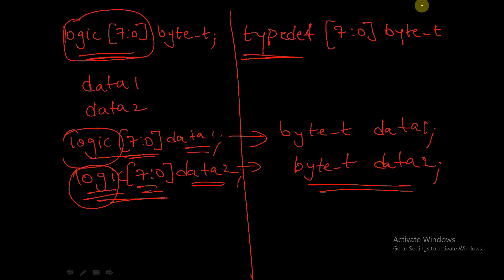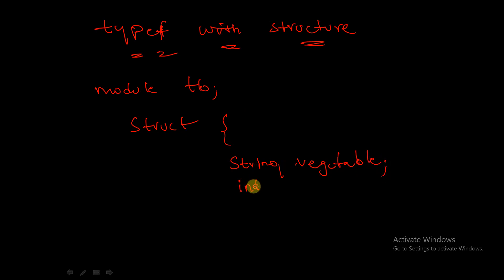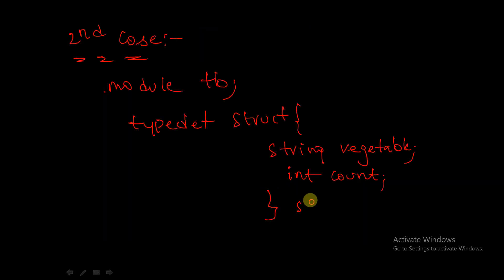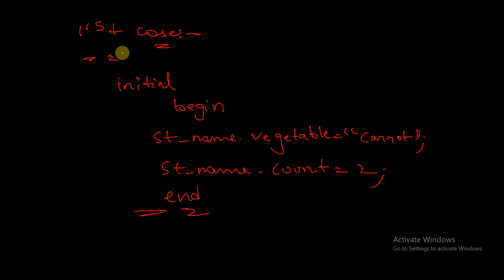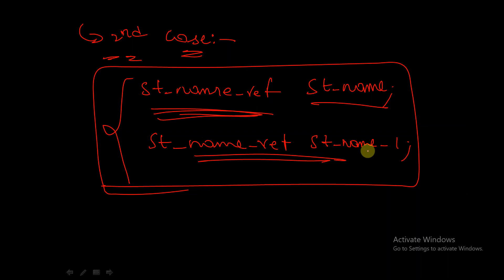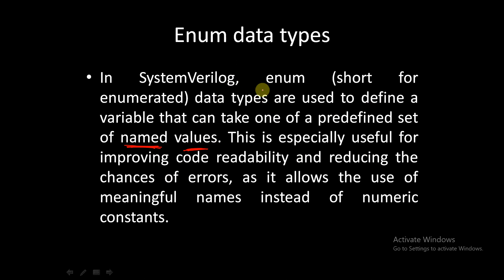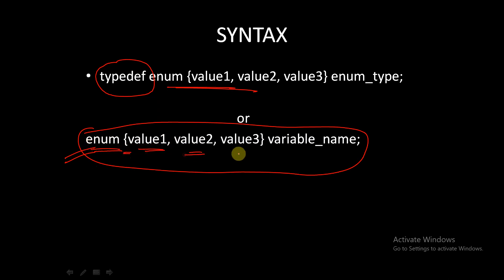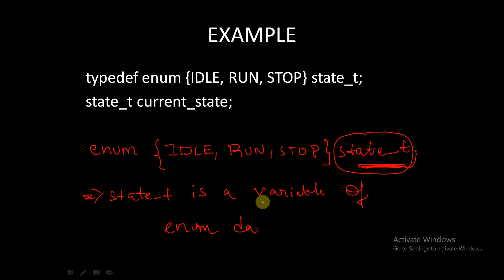Structures using typedef || Enum data types in system verilog || System verilog full course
In this session we have discussed about sturctures using typedef and also discussed enum data types in system verilog .